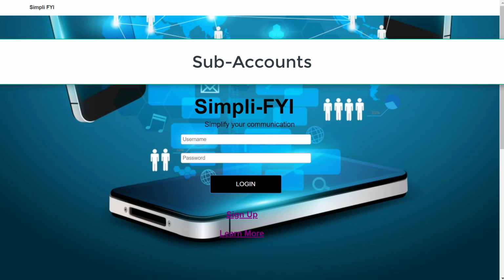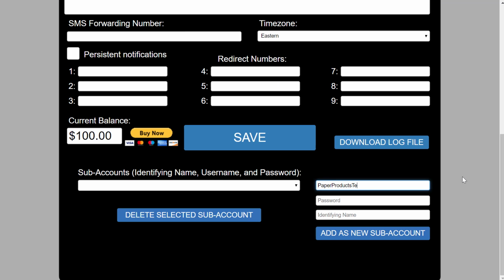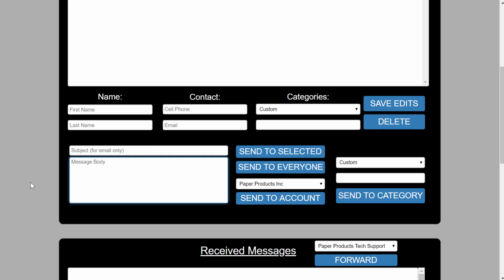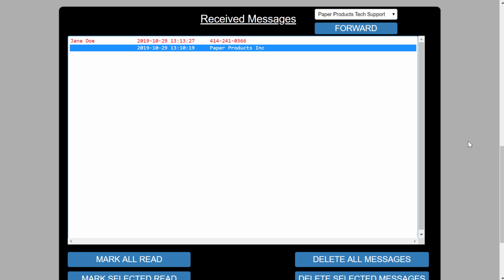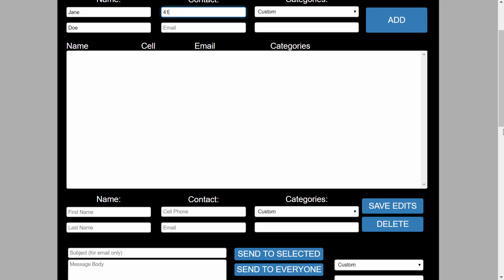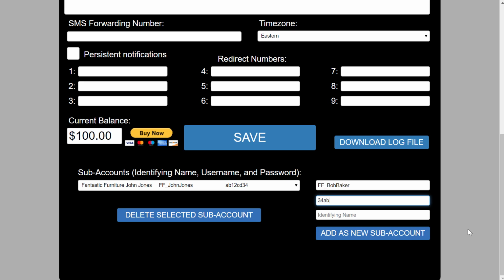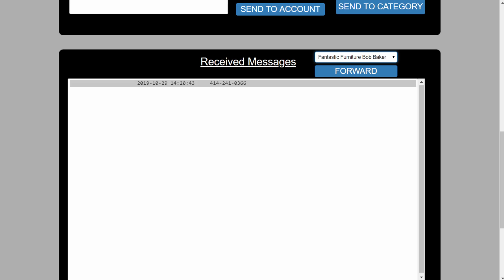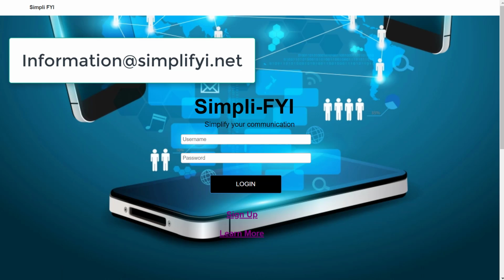Simplifyi Video 5: Sub Accounts